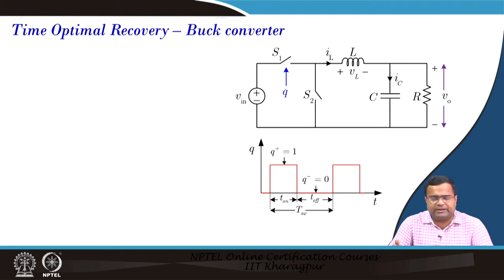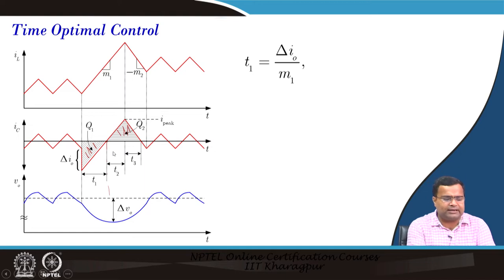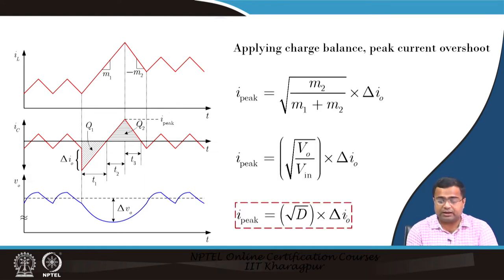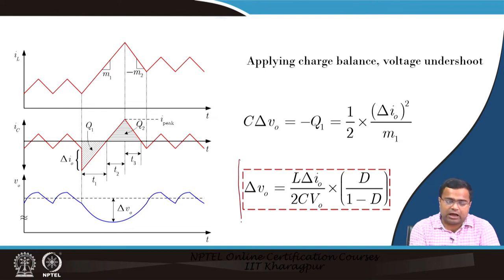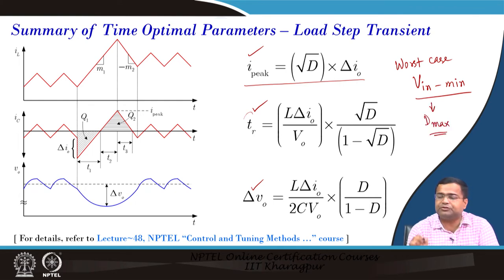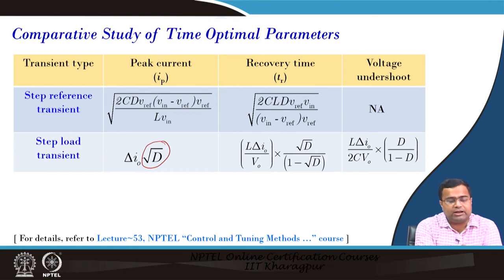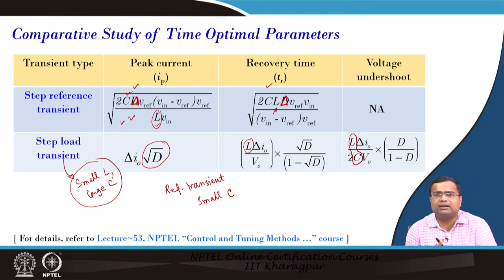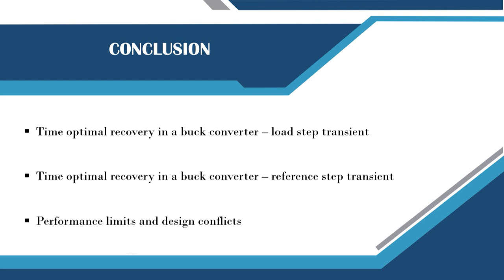Lecture 47: Time Optimal Control of a Buck Converter and Identifying Performance Limits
1. Time optimal recovery in a buck converter – load step transient
2. Time optimal recovery in a buck converter – reference step transient
3. Performance limits and design conflicts